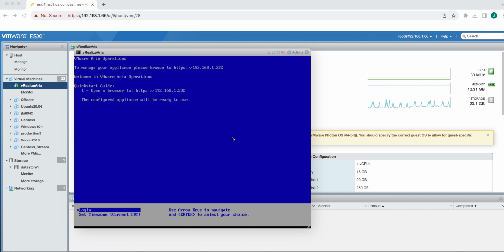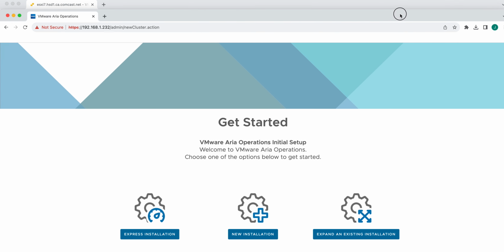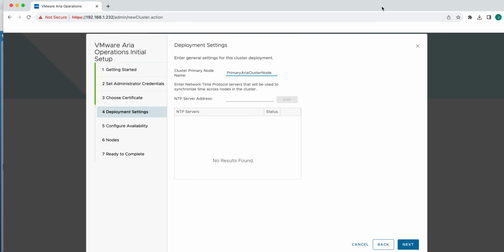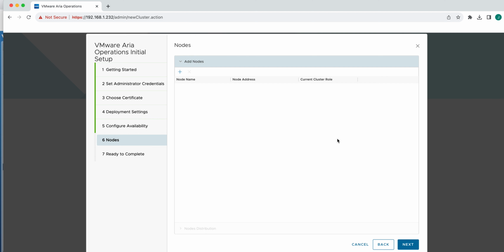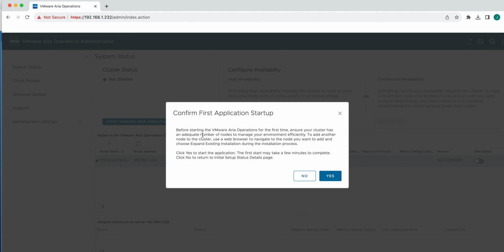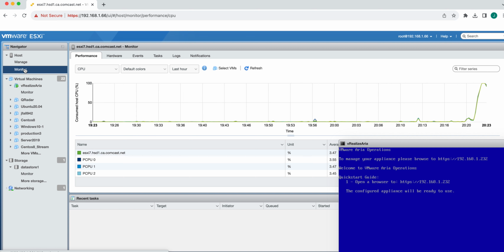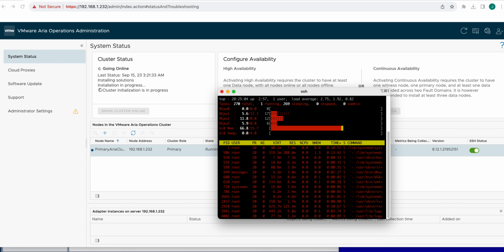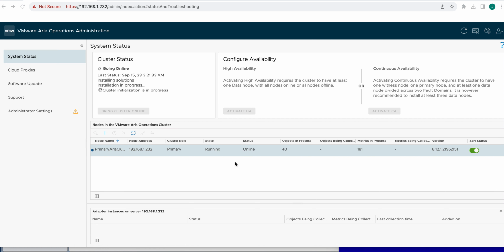vRealize Aria Configuration after the installation is completed on ESXi